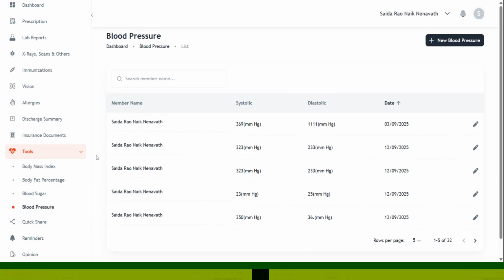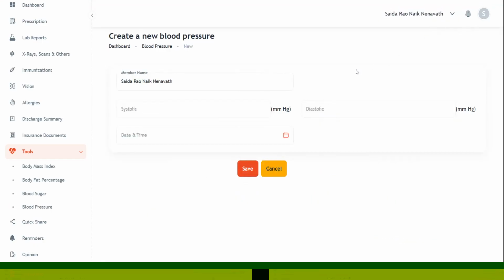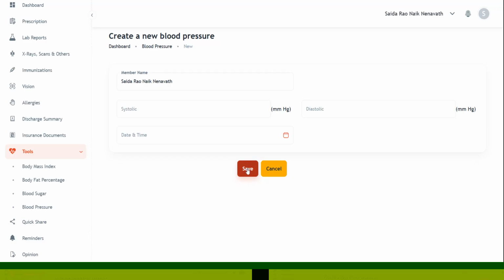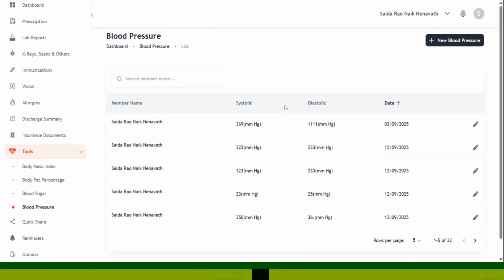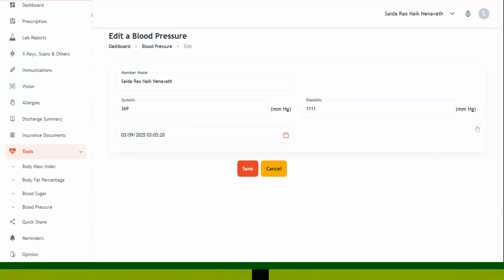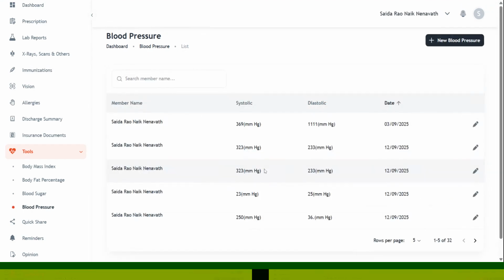IndusAyush web Application | Blood Pressure Manual Entry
This video explains how to use the Blood Pressure feature in the IndusAyush web application.

The video demonstrates how users can manually enter their blood pressure readings (systolic and diastolic values) into the application for reference purposes. This feature is designed only for manual data entry and viewing.

The IndusAyush application does not track blood pressure readings over time and does not provide automatic monitoring, alerts, or analysis. The Blood Pressure feature helps users store their BP values digitally so they can easily view them whenever needed.